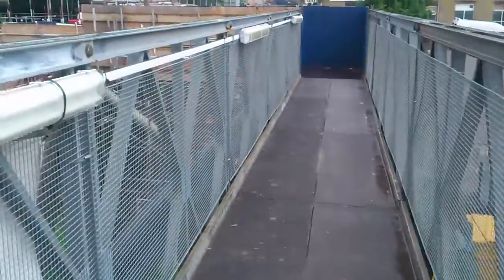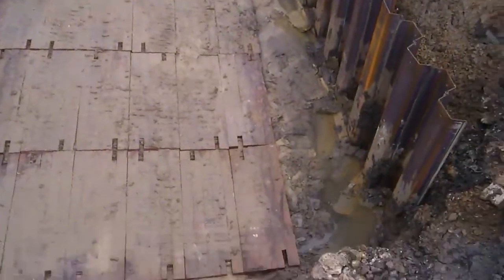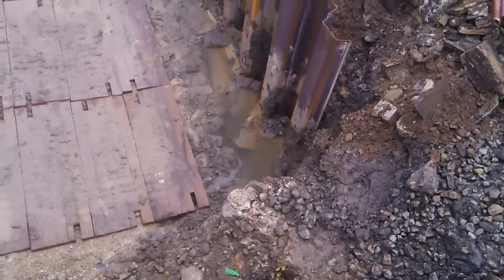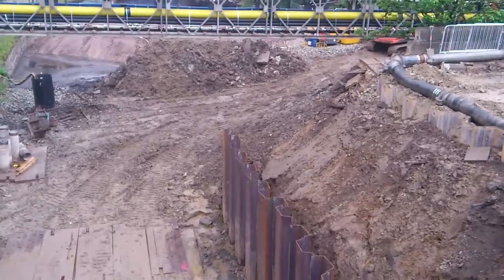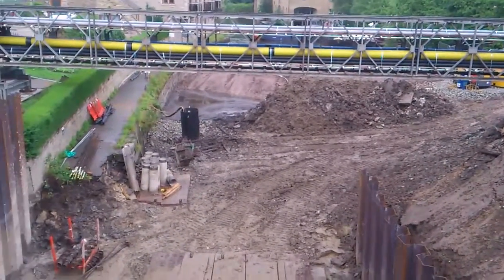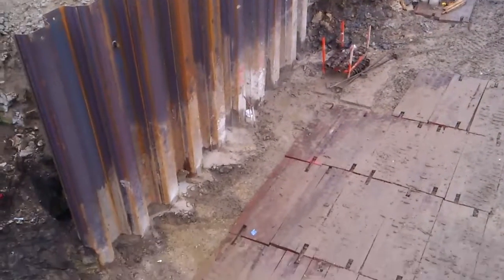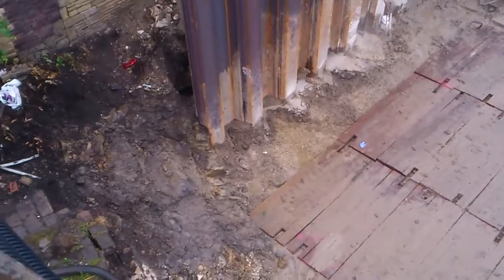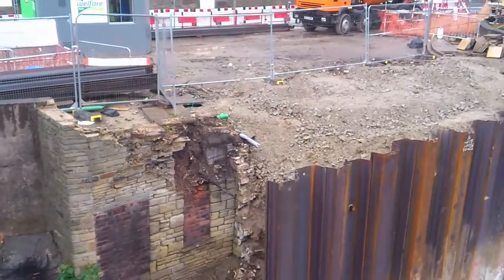Elland Bridge Canal works update 12/06/16